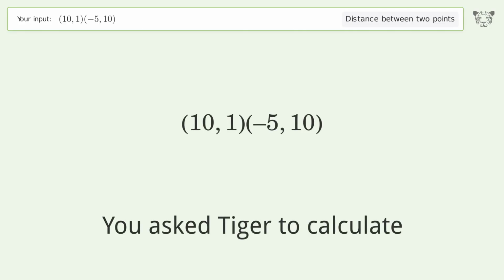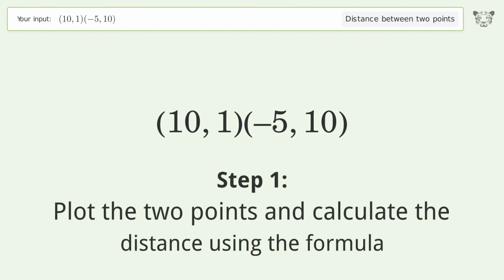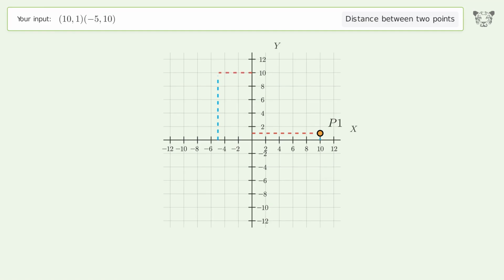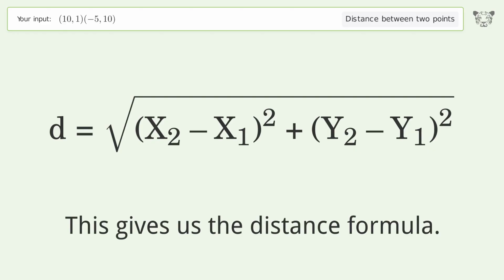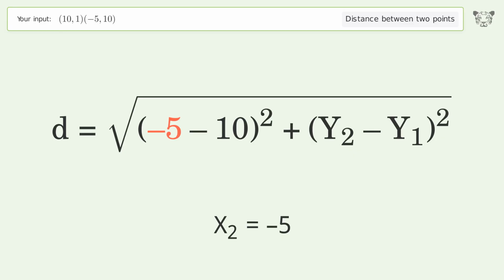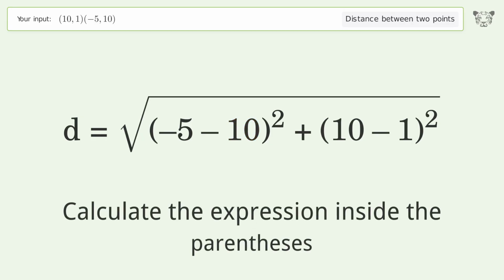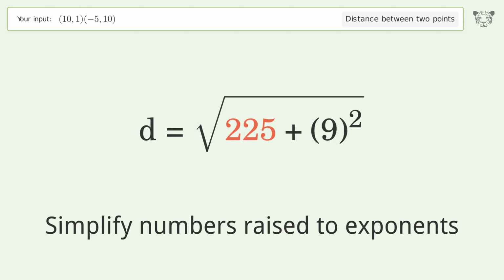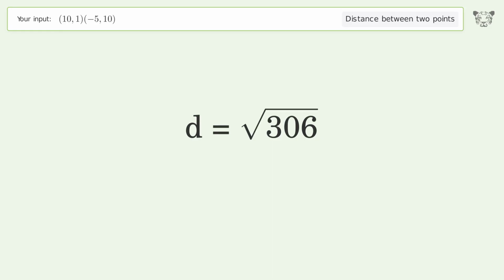Find the distance between two points p1 (10,1) and p2 (-5,10): Step-by-Step Video Solution